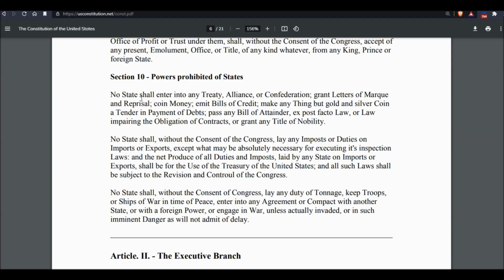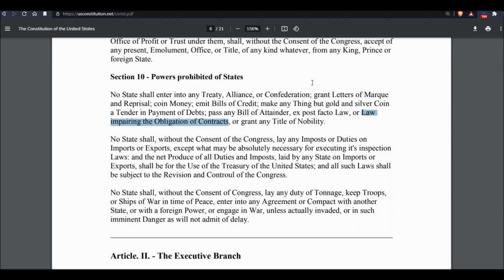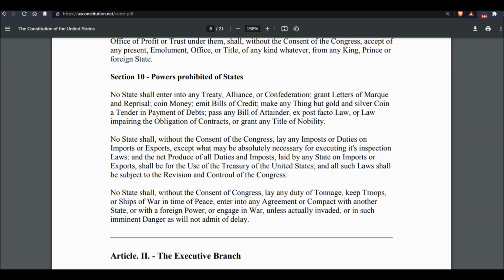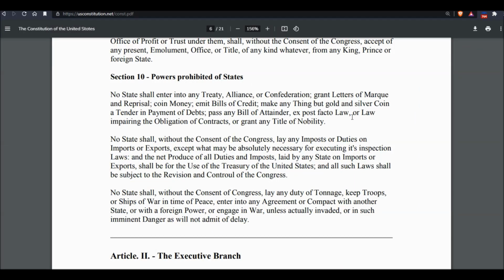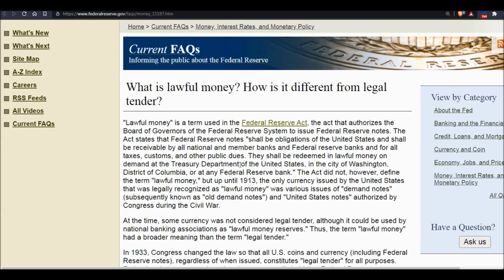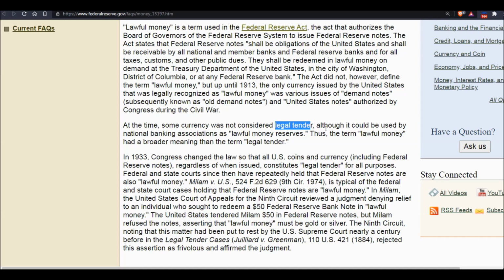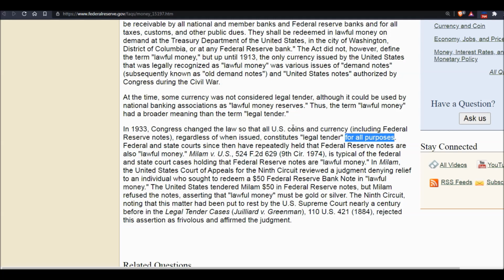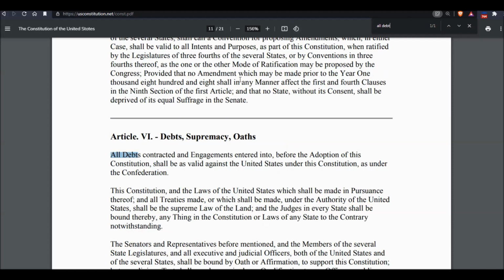What is lawful money and Legal Tender?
The Federal Reserve Note is a private instrument created from private contract to be used by parties and subjects of those contracts.

United States Constitution doesn't stipulate "lawful money" because it will be another form of slavery which its intent was to abolish inn the first instance!! No one can be bound to only spend one specific type of monies.

In fact, not even once did the United States Constitution use the term "lawful money". Did you know that?

It leaves the slate blank and open to engagement of contract, hence the immediate clause regarding rights and obligation of contract within that same Article 1 Section 10. That term “lawful money” is per Federal Reserve Act.

Default status of the United States is a debtor per Article VI of United States Constitution, and its preceding treaties as it pertains to commerce at North America. But bear in mind, without debt, commerce will never exist. Debt is synonyms with trust, for someone to front you assets, they must trust you, so ultimately there was a preexisting trust relationship. The questions ought to be focused on is: “Who played which position within the trust relationship?”

Debt and trust has always intertwined with one another. It has been that way since time immemorial, so don’t be delusional about what United States is and whether it renders them powerless under appearance of them being ‘bankrupt’ or being a ‘debtor’. In fact there are different types of bankruptcy and if used properly, some bankruptcy flip the script and puts you in superior position.

People ramble on to eternity about “bankruptcy” of the United States but fail to put into account that there are MANY types of bankruptcies, including the ones not available to the general public, where the more “debt’ an organization has, the better and wealthier it becomes. A similitude of it is shown in the system of debt slavery, those who don’t know how to use it suffer, and run in a circle being upset.

Said debt association who is a signatory to Federal Reserve Act that created Federal Reserve Banking systems, engaged in their own private contract to regulate their own debt after certain treaties and permissions. Whether the everyday man choose to be party to that contract by way of implication – use of FRN, a private instrument-, is that man or woman’s issue.

Are there methods to balance the books? Yes there are, and such remedies are given within other subsequent laws of United States. 90% of people doing promissory notes don’t read those laws and couldn’t care any less to do so.

Now we have thousands of people creating “promissory notes’ under presumption that there is no money.  That, this same debtor who has no money is obligated to give some gold or silver as a limited form of satisfaction.

What clouds the whole approach is misconception of what “lawful money” is, and that it is strictly gold or silver. This could be true, if the contract is agreed to bilaterally, and if there aren’t predominant contracts that supersedes yours. Ask yourself, is your contract in harmony with positive law?

Even worse, the presumptions of capacity to state these claims and to contract with the United States is null ab initio. Not to mention, where federal reserve routing numbers are used, this then becomes fraudulent- material fraud.

No issue exist with intent of freedom, but don’t mix and match.

Focus more on group economics with the application of specific laws, and comprehension of positive laws, rather than running in a  circle chasing your tail.